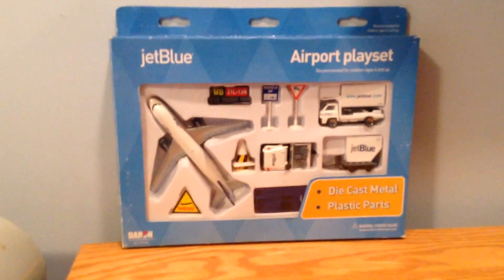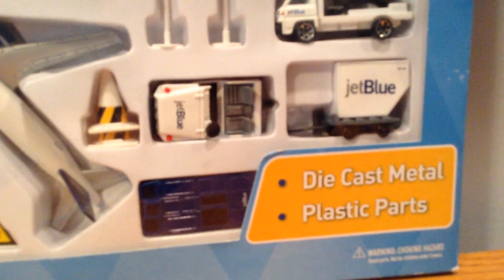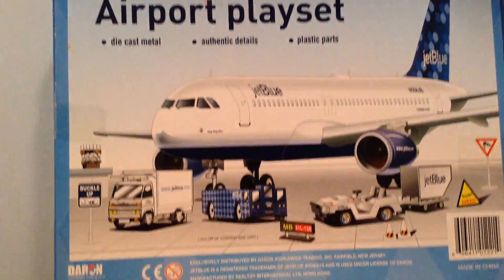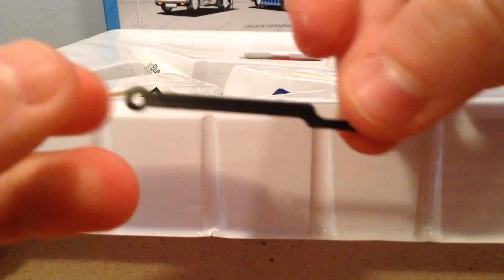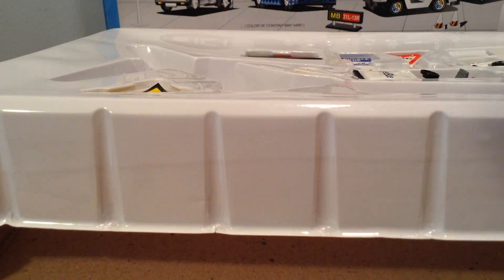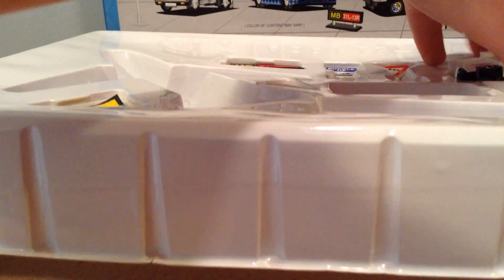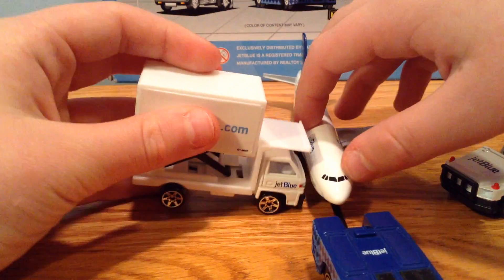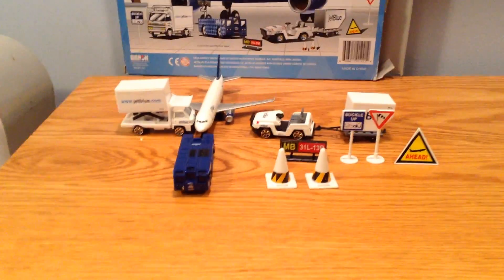Daron JetBlue Airways Airport Playset Review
The registration is N558JB.